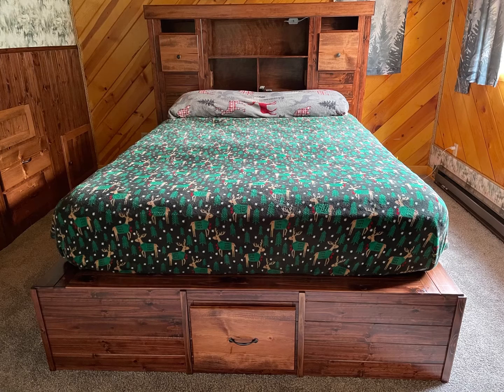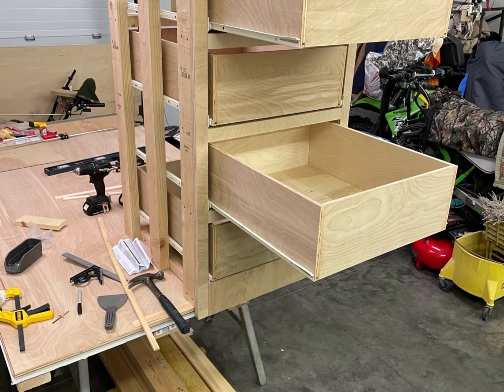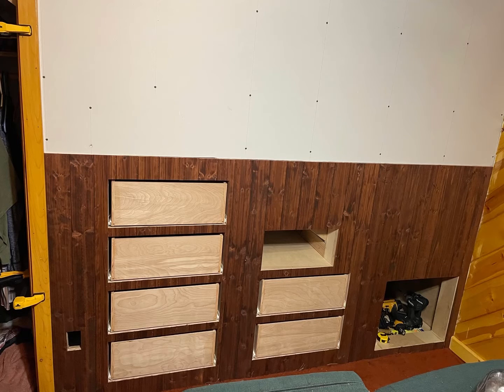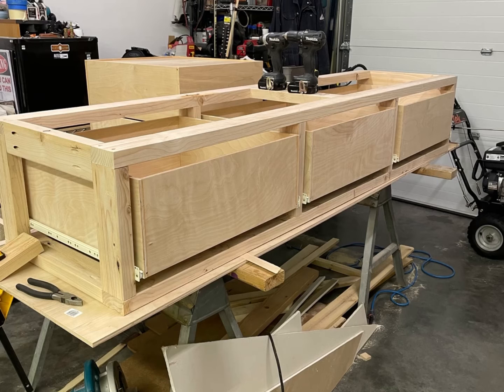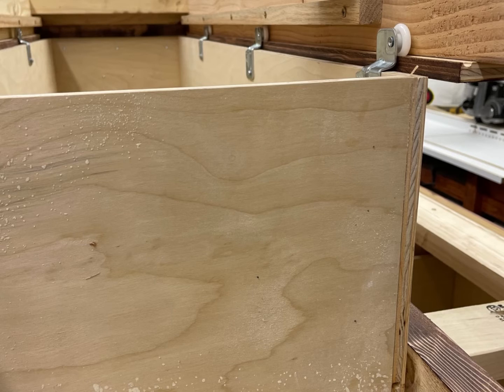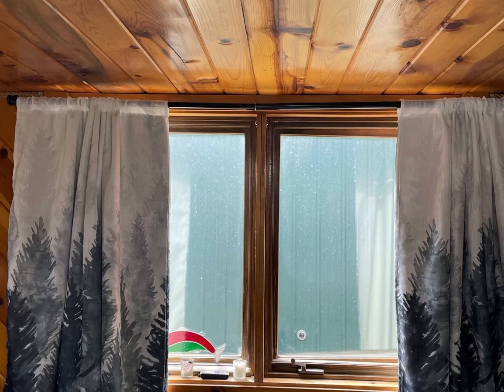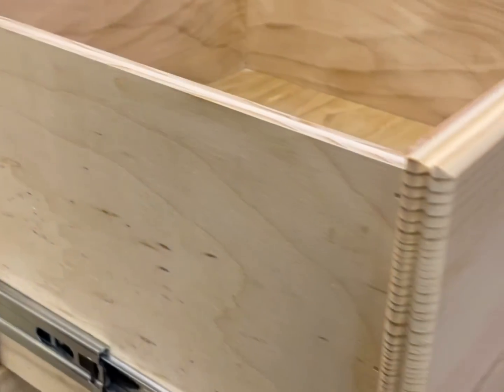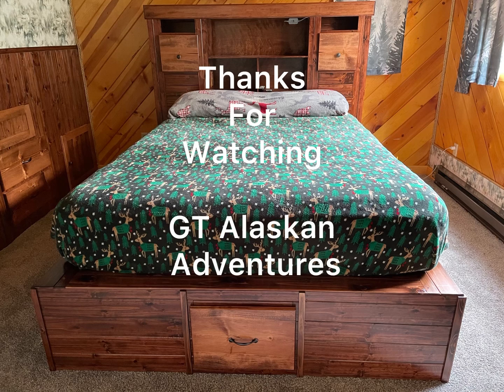My Woodworking Shop! HIDDEN SECRET DRAWER!! Bedroom remodel making use of wasted space!!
Bedroom remodel!! Creating usable space out of wasted space under stairs. Custom built in wall drawers and custom built bed frame with 7 drawers and a headboard with a HIDDEN SECRET DRAWER! New carpet and pad!
Tools! Delta 36-725 table saw, Dewalt DW734 planer,Sear Craftsman 10” Radial Arm saw, Shop fox W1727 dust collector.